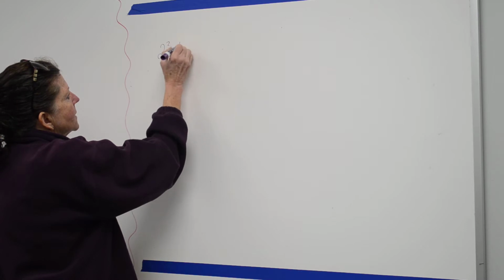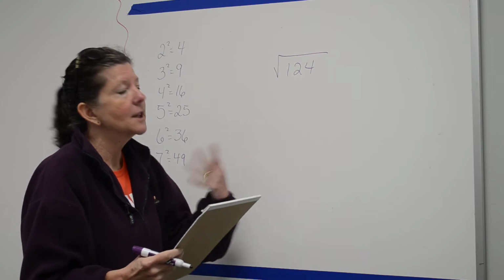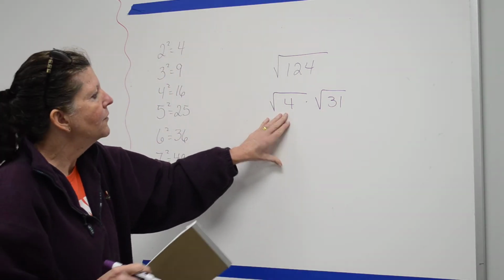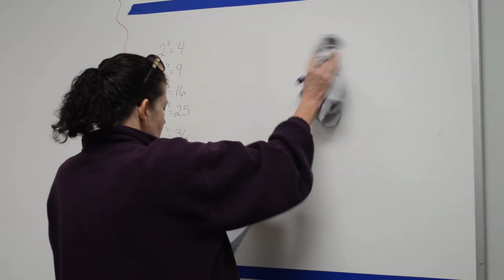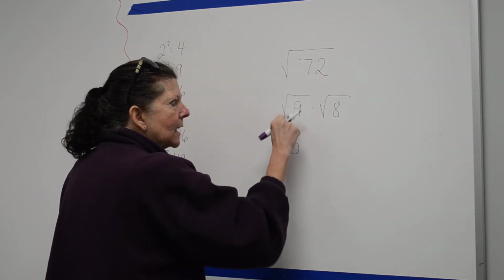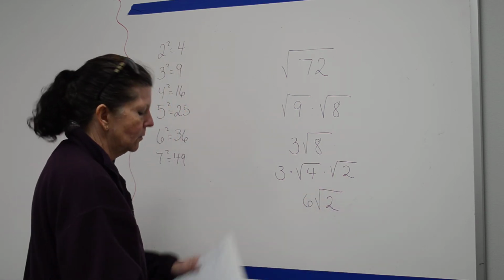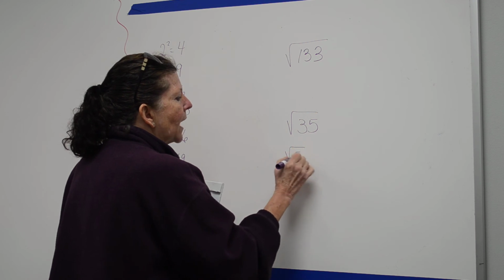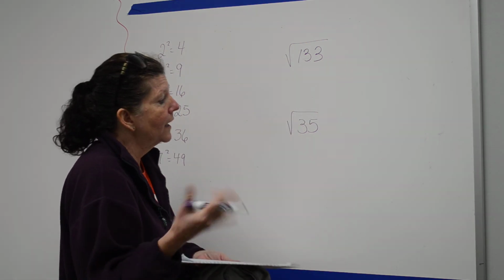Michelle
Breaking down square roots